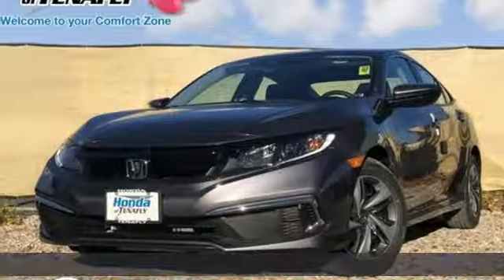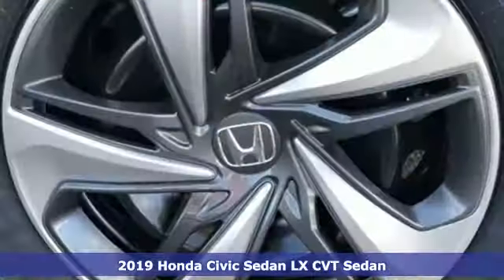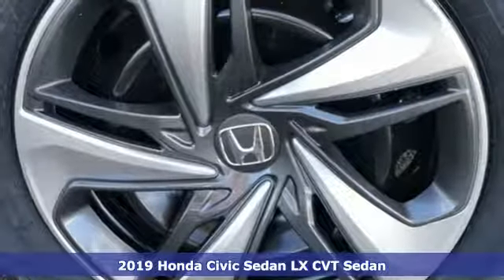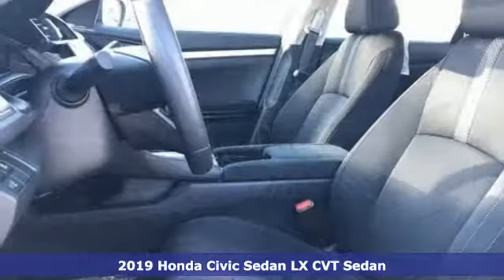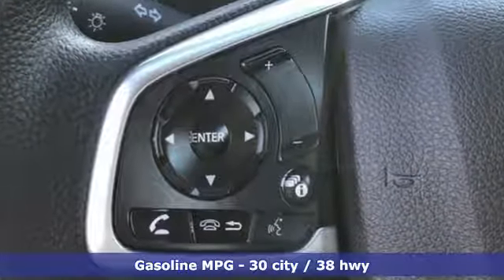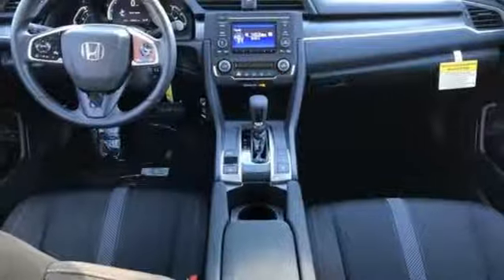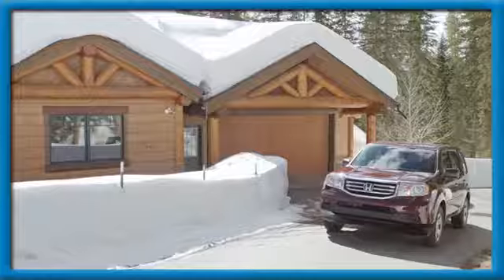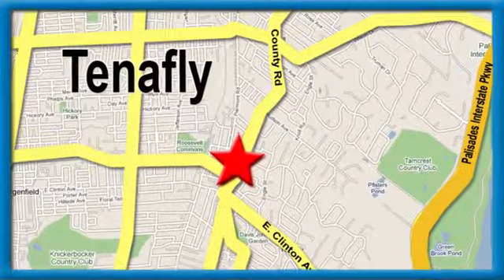New 2019 Honda Civic Teaneck Englewood, NJ #60173 - SOLD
Year: 2019
Make: Honda
Model: Civic
Trim: LX
Engine: 2.0L I4 DOHC 16V i-VTEC
Transmission: CVT
Color: Gray
Interior: Black
Stock #: 60173
VIN: 2HGFC2F64KH599526
Recent Arrival! Modern Steel FWD 2019 Honda Civic LX 2.0L I4 DOHC 16V i-VTEC Black Cloth **WE ARE A 2018 DEALER RATER CONSUMER SATISFACTION AWARD WINNER *** WE BUY CARS!!! Black Cloth.brbrbrHonda of Tenafly is New Jersey's First Honda dealership established in 1971. Family owned and operated for 48 years, we proudly serve all of New Jersey, New York, Connecticut, Pennsylvania and the entire United States.Call or to schedule your VIP test drive today! All prices plus tax, title, lic, and $599 documentary fee.

Address:
28 County Road